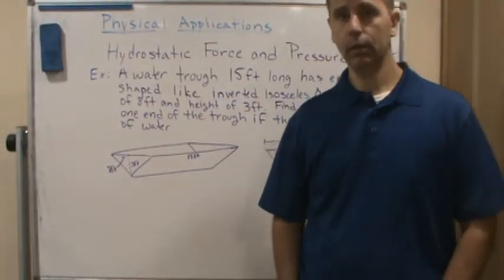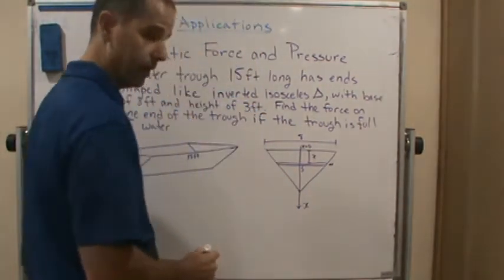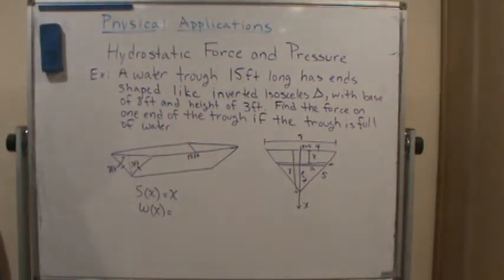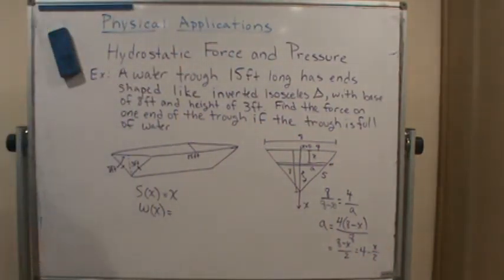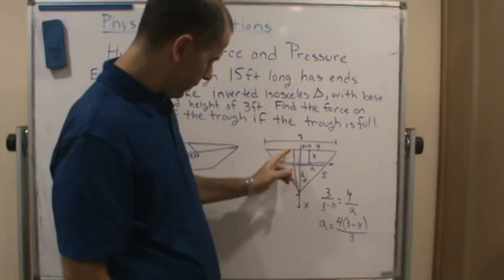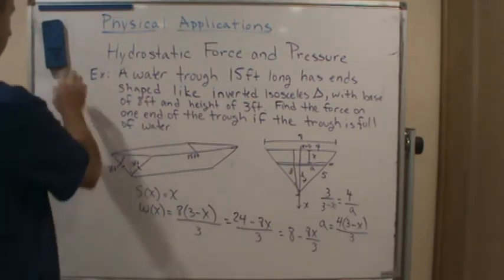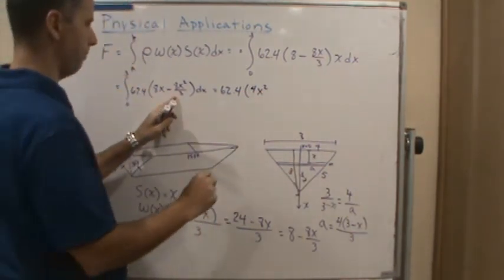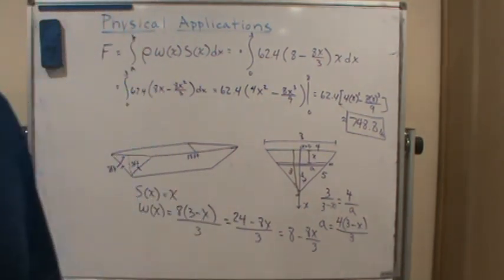Calc2 Physical Applications Hydrostatic Force Example